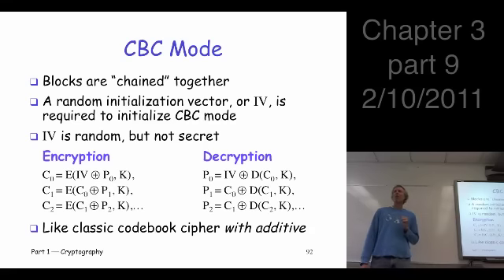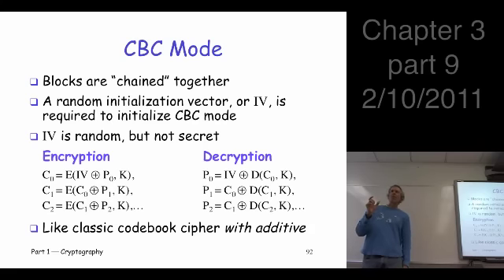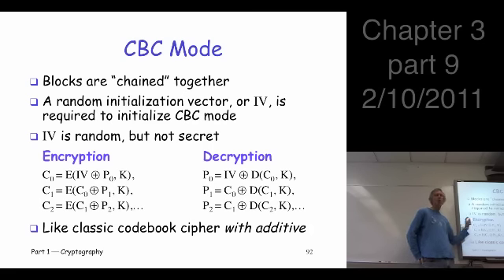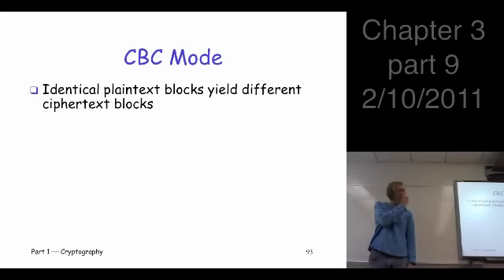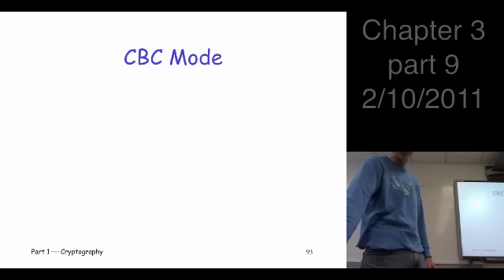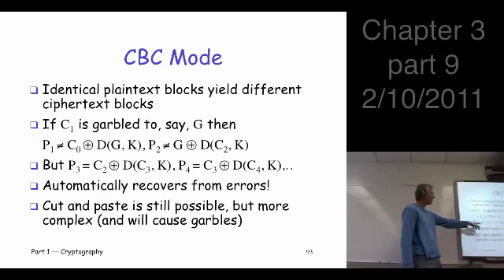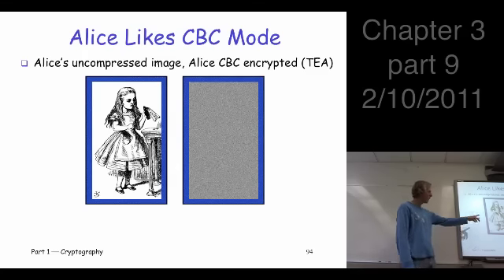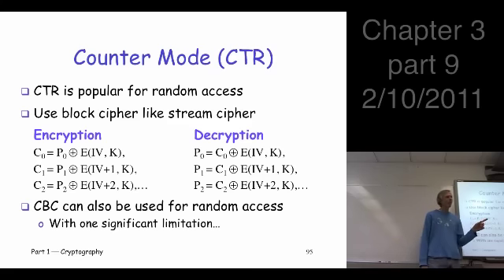Chapter 3, part 9: Symmetric Key Crypto --- block cipher modes, CBC mode, CTR mode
Chapter 3: Symmetric Key Crypto
Section 3.3.7
block cipher modes, CBC mode, CTR mode